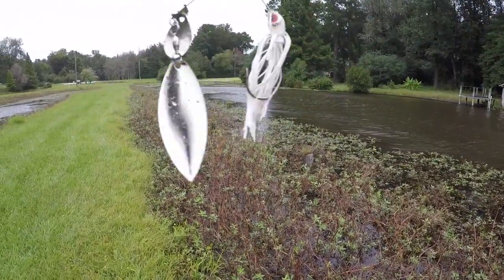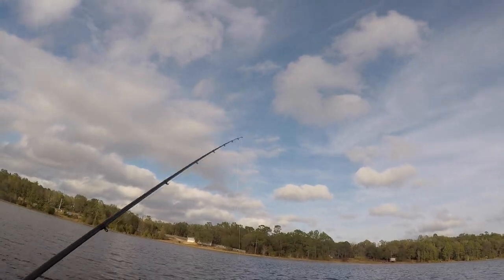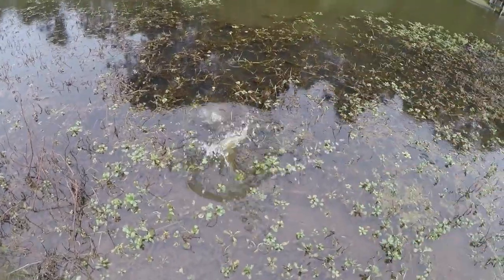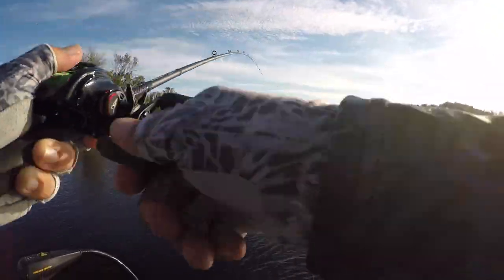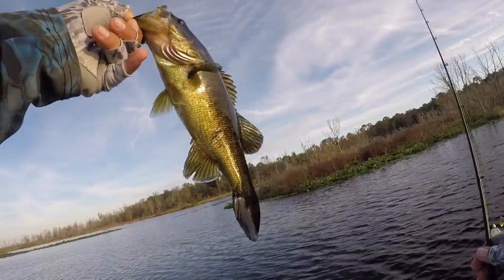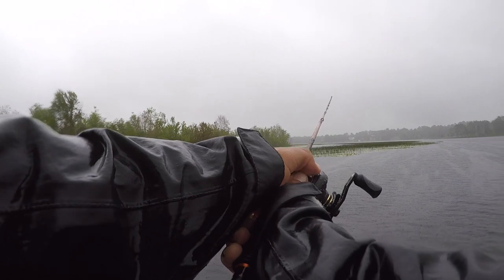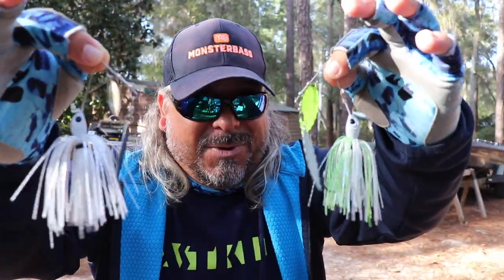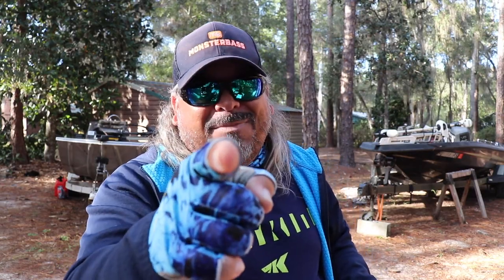How To Fish A SPINNERBAIT - REAL Fishing Tips You NEED to KNOW!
How To Fish a Spinnerbait the Right Way, Real Fishing tips that you need to know about fishing for bass with Spinnerbaits. Bass fishing tips on everything you need to know about spinnerbaits, what is a colorado blade, what is a willowleaf blade, what spinnerbait do you fish and where to fish a spinnerbait. What is the best spinnerbait trailer, what fishing line do you use, what color skirt is best on a spinnerbait, what is the best spinnerbait for fishing in grass. Bass fishing tips and tricks all about the best bass lure, it's spinnerbait 101

Where can you GET MY GEAR?

Speed Demon Pro RODS
Royale Legend Elite REELS
Bassinator Elite Reels
KastPro Braided Fishing Line
Performance Fishing Shirt
Sol Armis Fishing GLOVES
CutThroat 7" Fishing Pliers

Tackle
Cross Bone Outfitters

Have something you want to send to Captain Mikey?
Send It To:
Hawthorne, Florida
32640